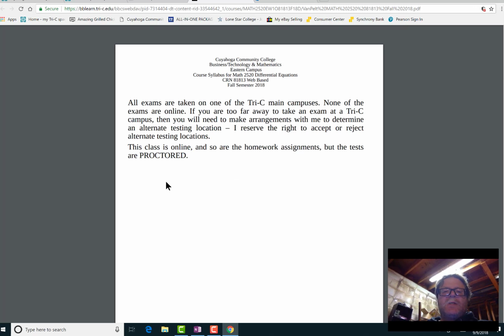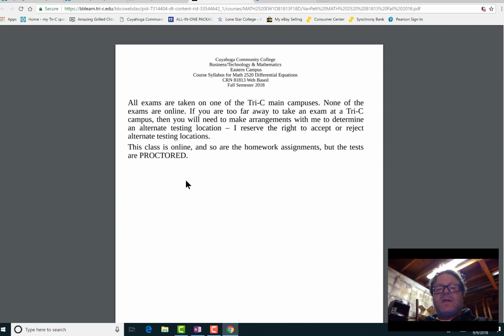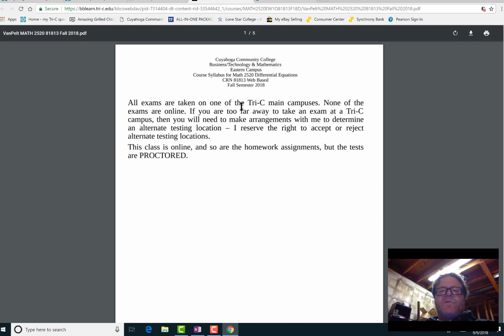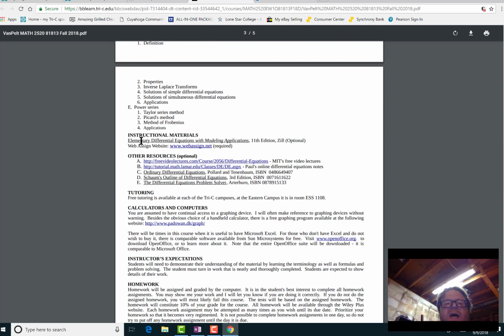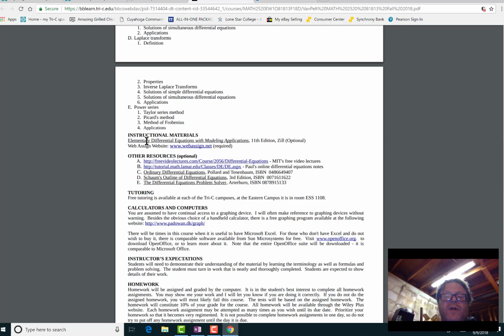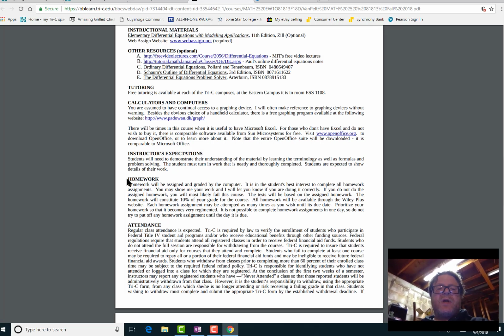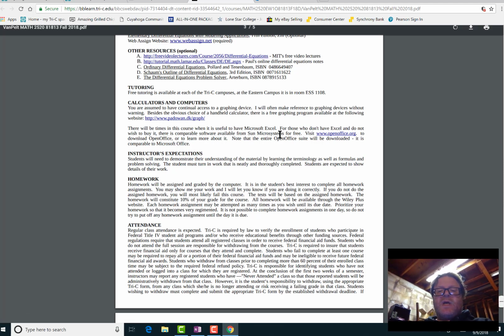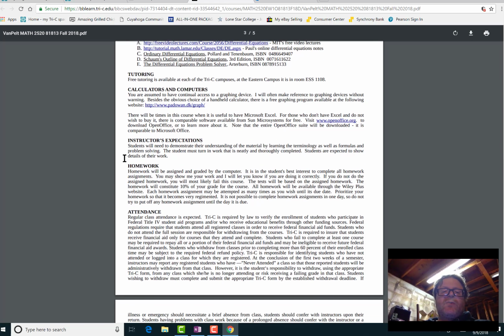Intro for Students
Introduction to Fall 2018 online differential equations.